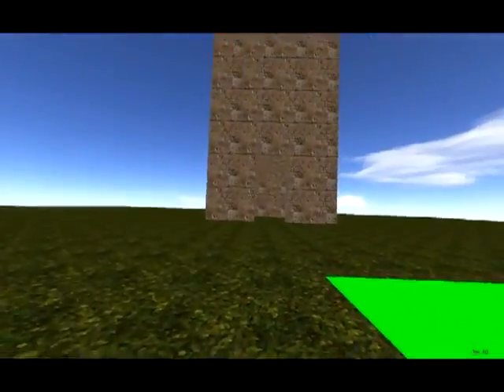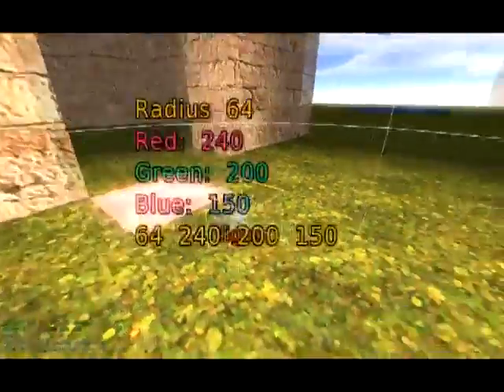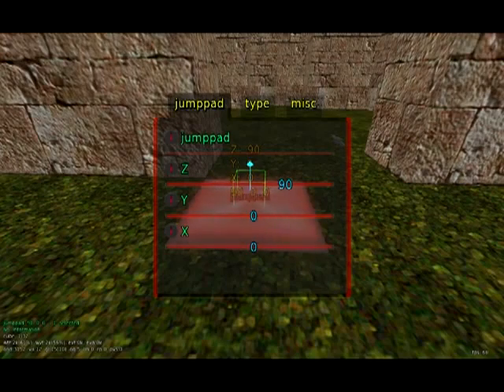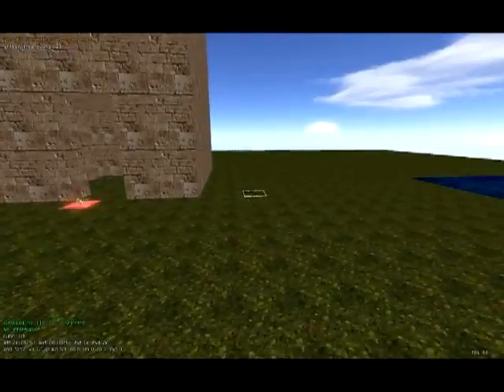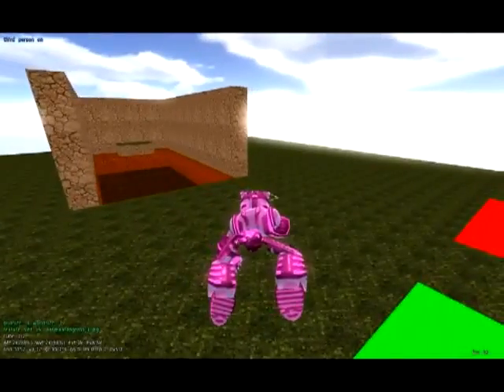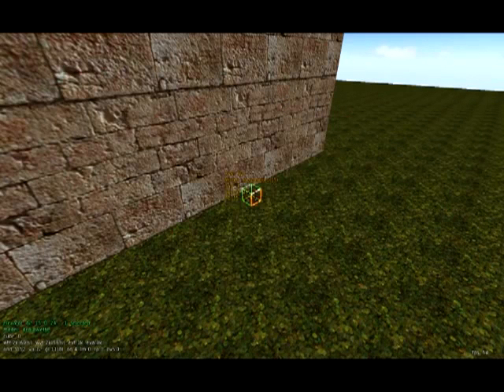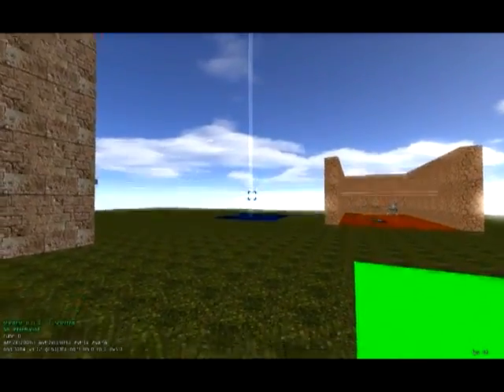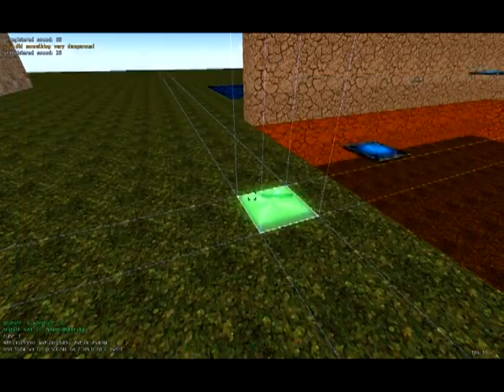C3Cyberclub Tutorial 3 Entities - Platinum Arts Sandbox Free 3D Game Maker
POST QUESTIONS IN OUR FORUMS AND CHECK OUR FAQ, NOT IN YOUTUBE COMMENTS PLEASE:

Platinum Arts Sandbox Free 3D Game Maker is a 3D game creator and 3D game design tool based on the Cube 2 engine that allows users to quickly and easily create and edit their own worlds in game, even cooperatively. It is free, open source, and easy to use for Kids and Adults.  Take care and enjoy!